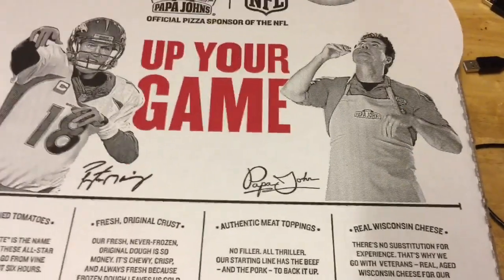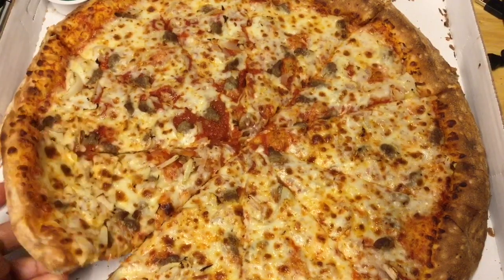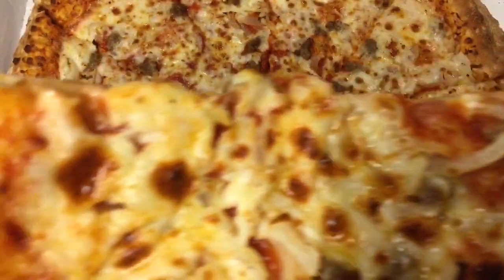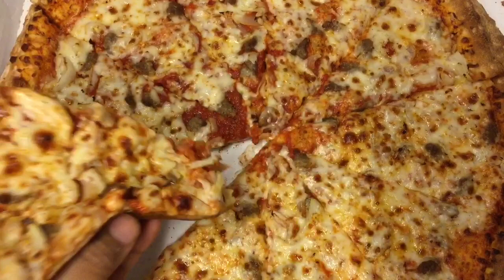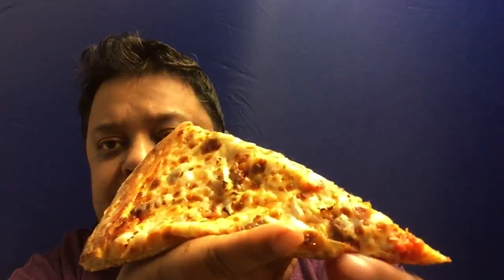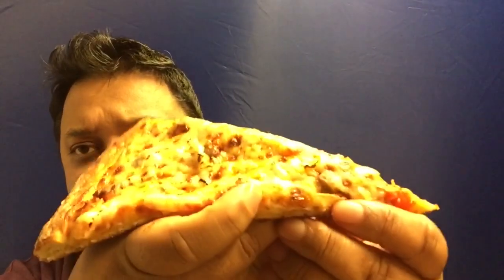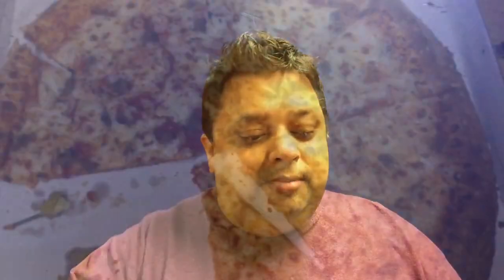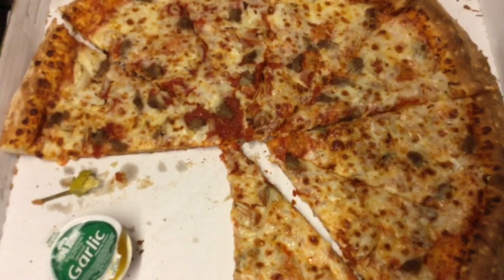Papa John's Extra Large Original Crust Cheese Pizza review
I decided to go for a special they had from Papa John's which I got a two topping Extra Large Original crust pizza for ten dollars.